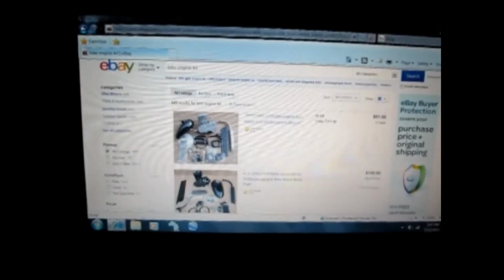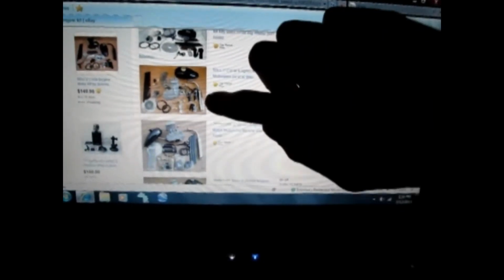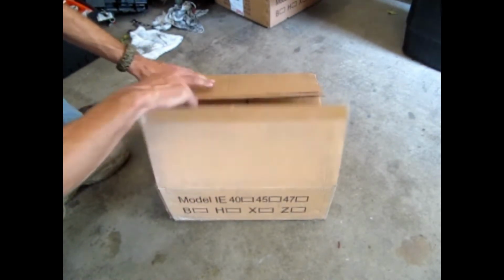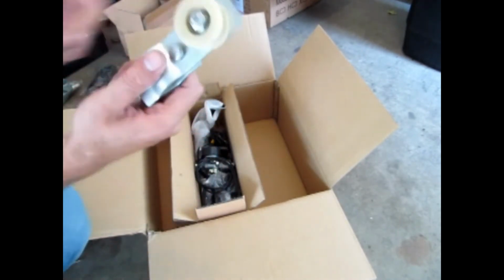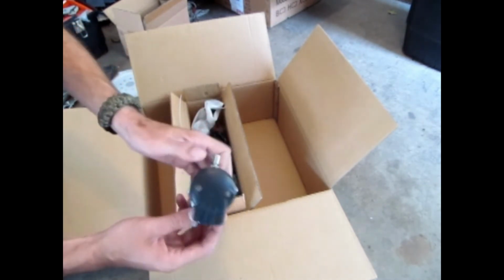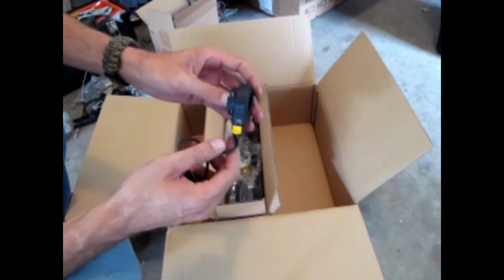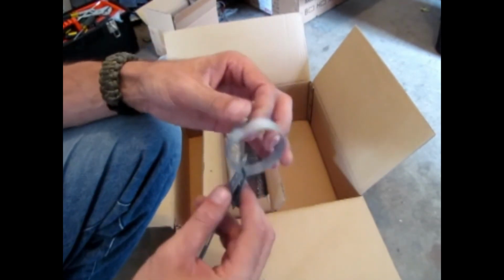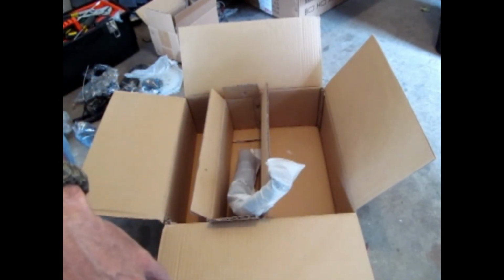How To Build A Motorized Bicycle Pt 2 Choosing Your Enginge And Unboxing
How To Build A Motorized Bicycle Pt 2 Choosing Your Enginge And Unboxing The Engine Kit